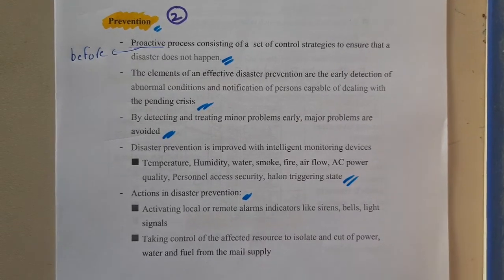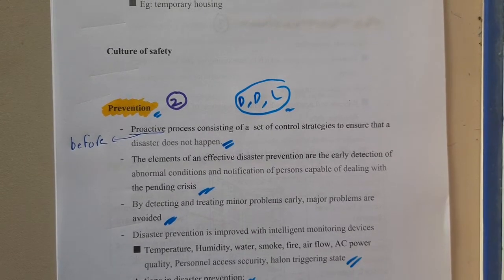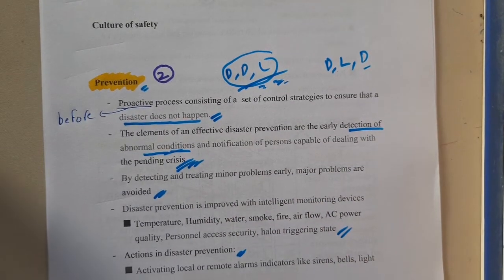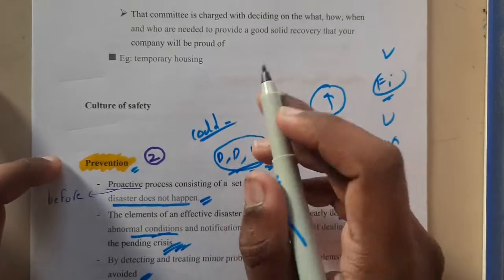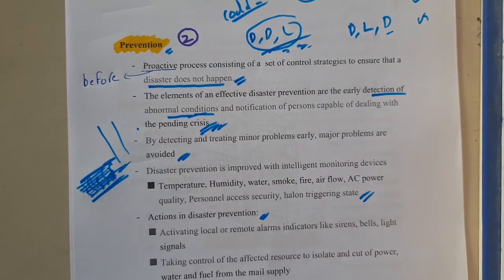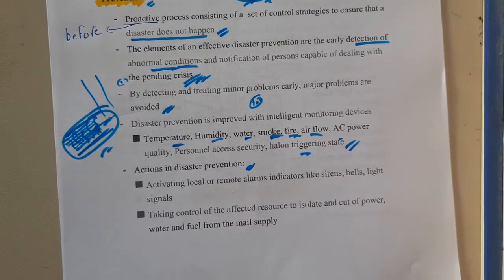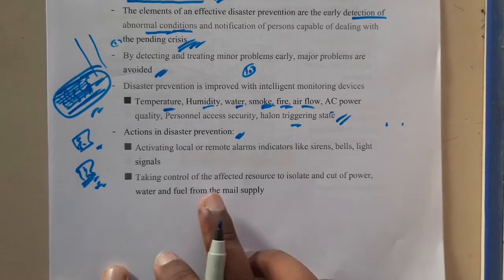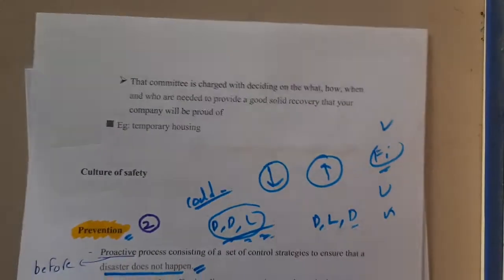3.2 Prevention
or
GATE Insights Version: CSE